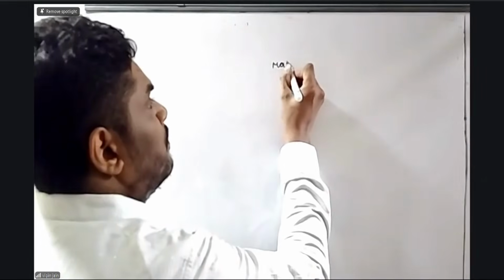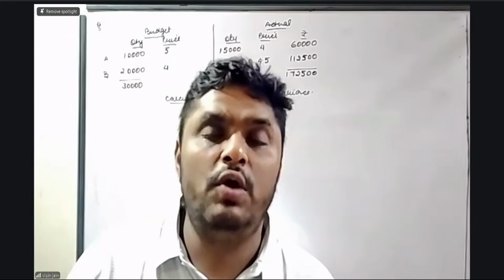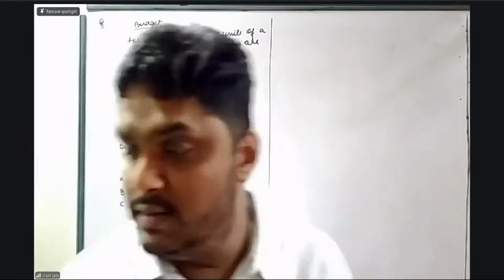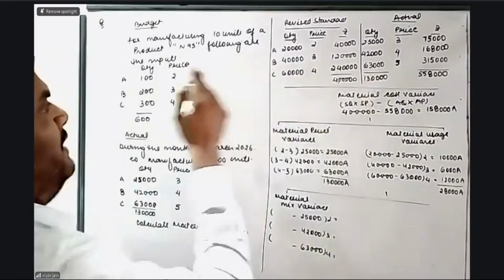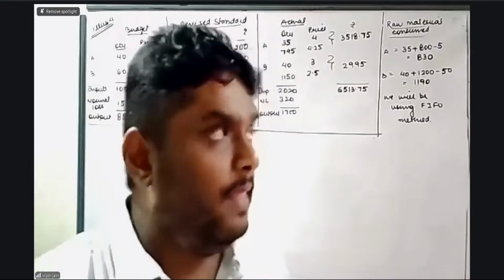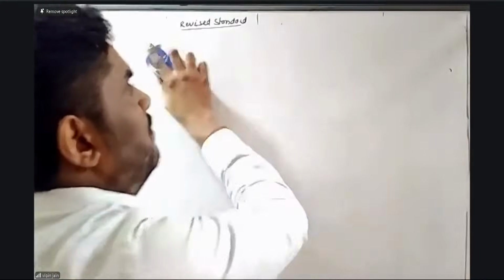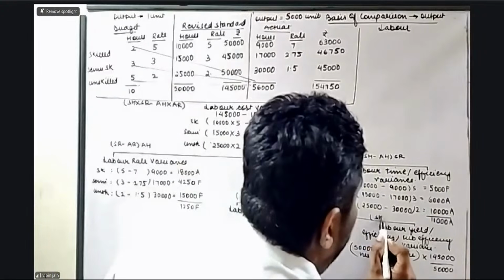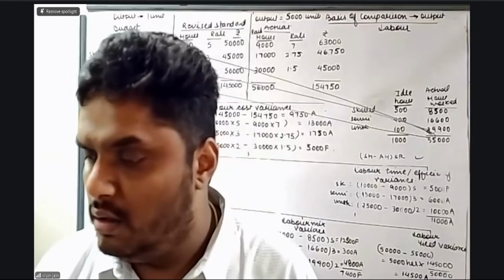Intermediate Paper 4:CMA | Topic: Standard Costing | Session 1 | 19 March, 2026